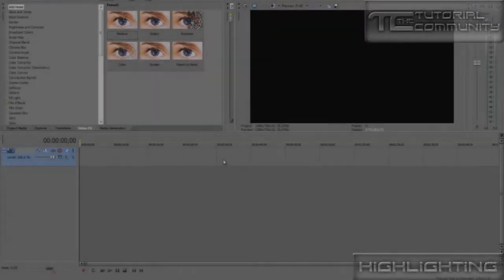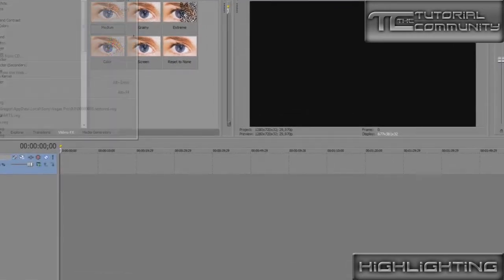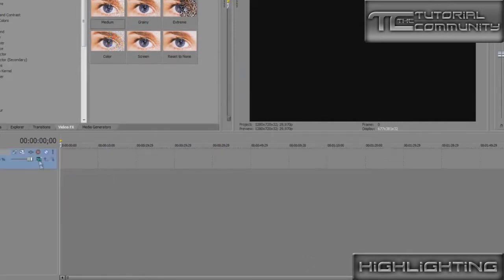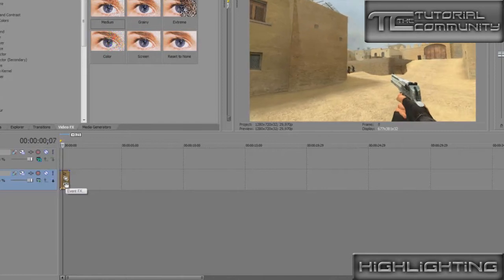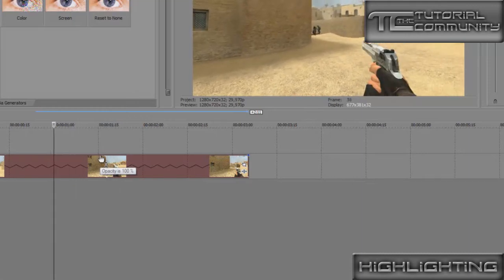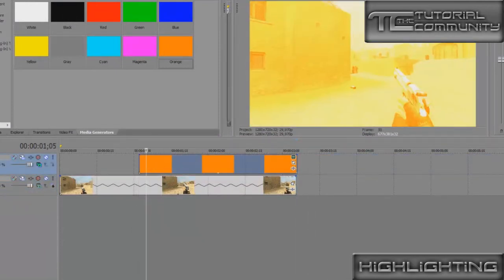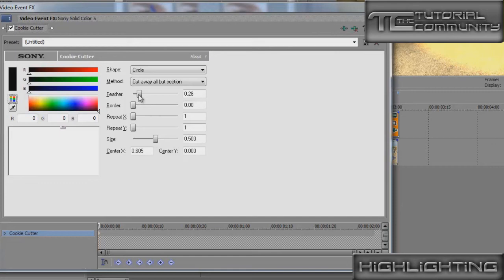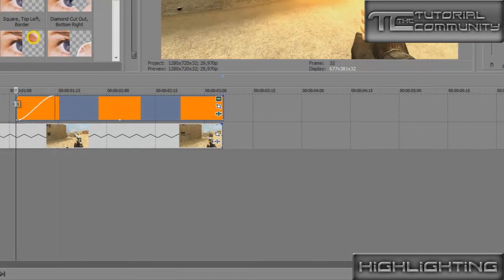Sony Vegas - Highlighting in an easier way (English) by limited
his words:
i just made this tutorial to show you all that it's not that difficult to do highlighting so there you go. i hope i could help you with it and make it a bit easier for you.